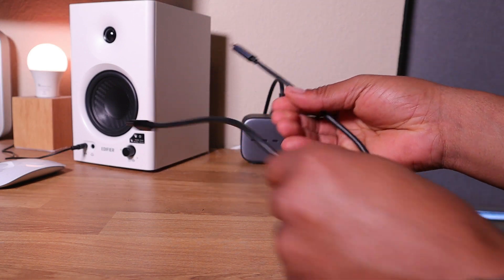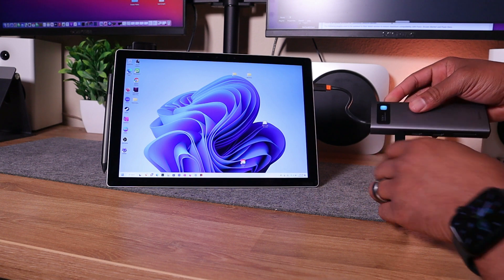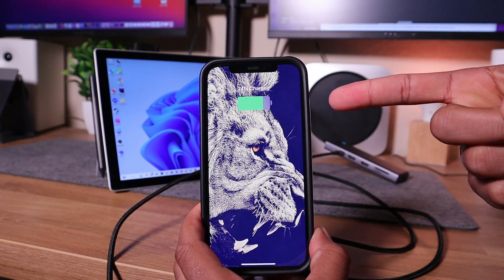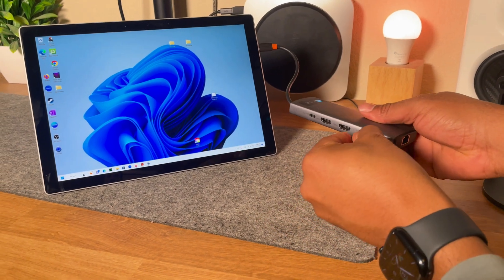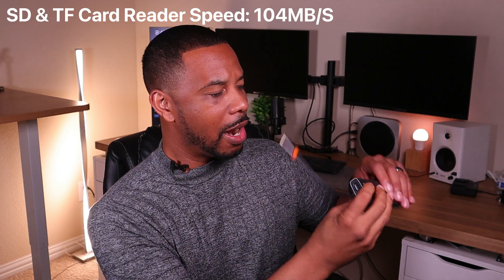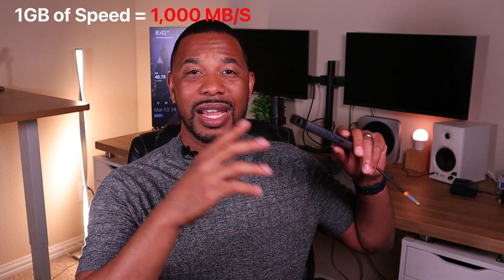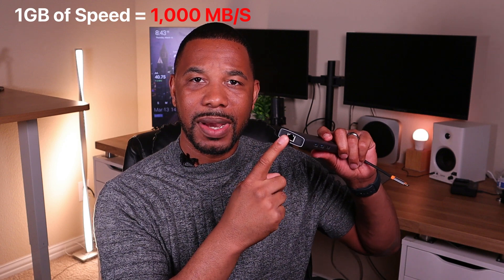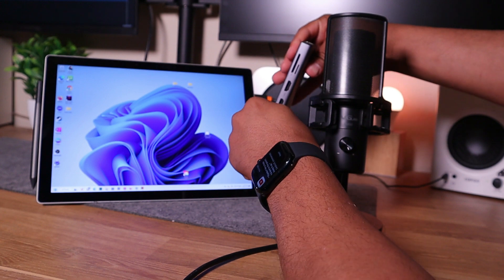Baseus 9 in 1 USB Hub Docking Station | Setup Dual Monitors + Everything else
Baseus 9 in-1 Hub Docking Station
Today I reviewed the Baseus 9 in 1 USB Docking station. This is an incredible gadget that will have you up and running quickly. Most new laptops only have a few USB ports, so it's a little more complicated if you want to use your laptop as a desktop. But there's good news, all you have to do is purchase a USB docking station and your problems are resolved. This USB Hub/Docking station supports USB 3.0, 2.0 USB-C, SD Card, TF Card, RJ45 Jack, and HDMI ports. If you need to set up dual monitors fast then this device will get it done for you.

Camera:
Canon M50

Lighting:
Neewer Lighting 2 Pack
Neewer Softbox
Helix Led Floor Light-

Audio:
MOVO wireless lavier
MOVO VXR10 Shotgun Mic